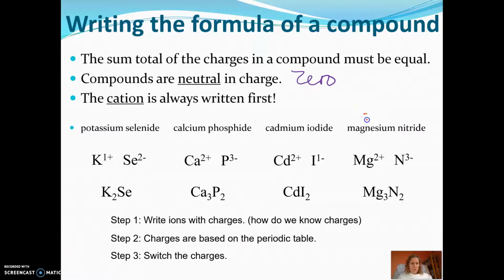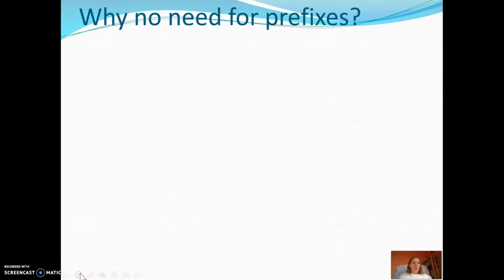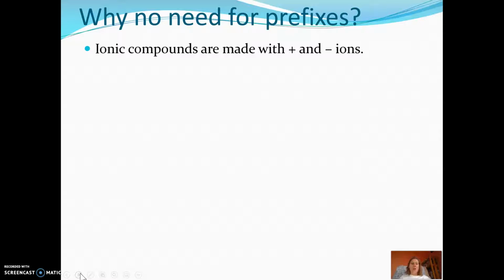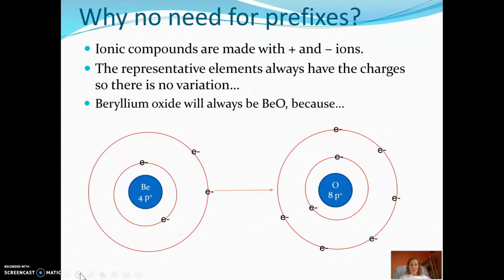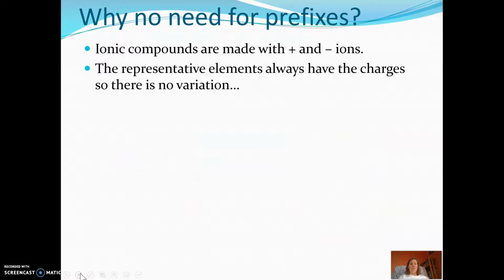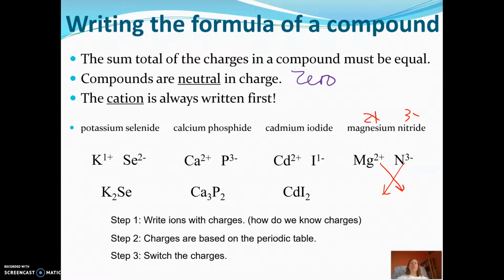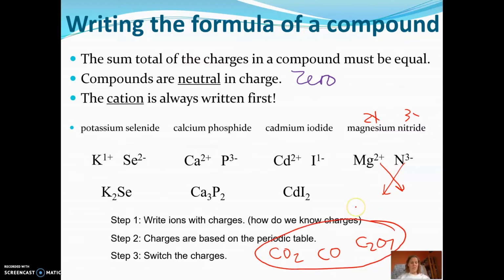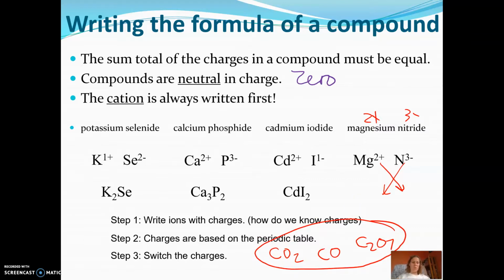ionic compounds 2